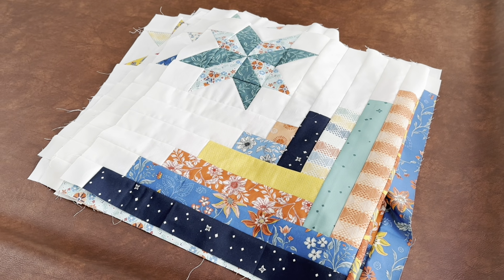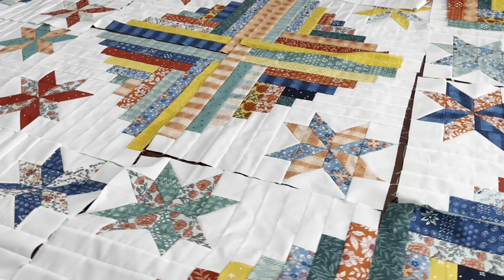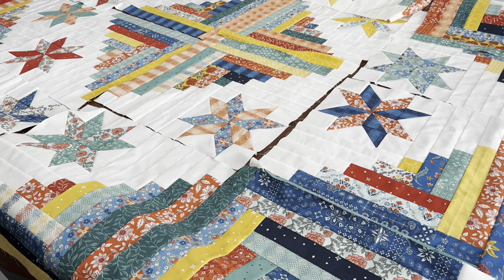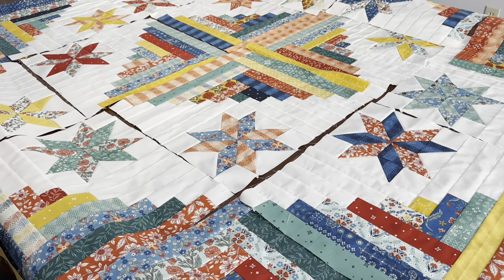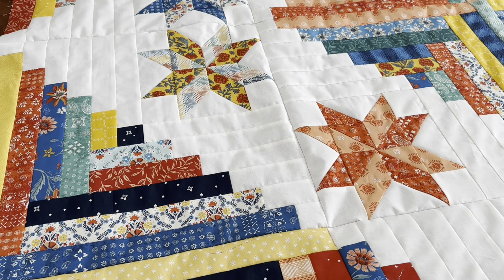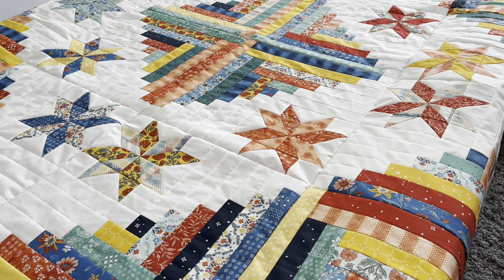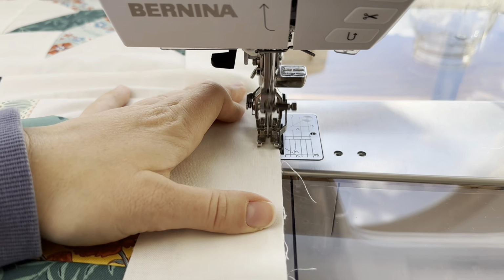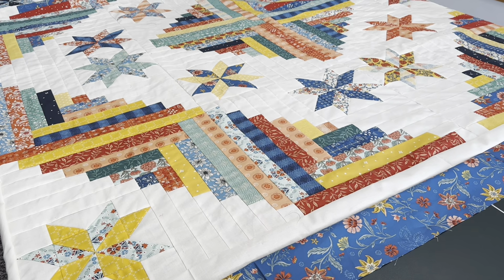Assembling the Quilt Top- Starry Cabin Quilt Along- Week 6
Good Morning, I'm Jessica! Today we are starting the final week (week 6) of the Starry Cabin quilt along!  This week we are assembling our blocks into the quilt top and adding the borders to complete it.

Over the next six weeks, we will walk through making the Starry Cabin quilt together.

Starry Cabin Quilt Along
Week 1- October 13- Cutting Fabric
Week 2- October 20- Make HSTs & Flying Geese
Week 3- October 27- Make Stars blocks
Week 4- November 3- Make half of the Starry Cabin blocks
Week 5- November 10- Make half of the Starry Cabin blocks
Week 6- November 17- Assemble the Quilt top & Add Borders

- My books:
Precut Parade: Quilts to Make from Strips, Squares, and Fat Quarters (available at Amazon and Martingale)
A Year in Solids: 12 pretty projects corresponding with each month of the year (available at Fat Quarter Shop
Season to Taste: Quilts to Warm Your Home All Year Long (available at Amazon & Martingale)